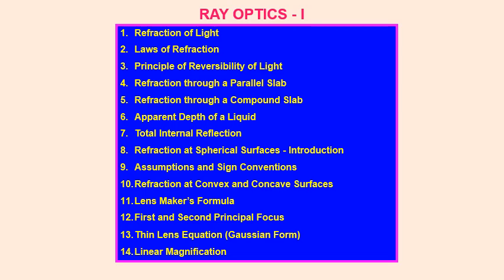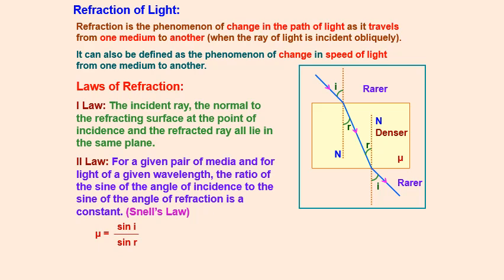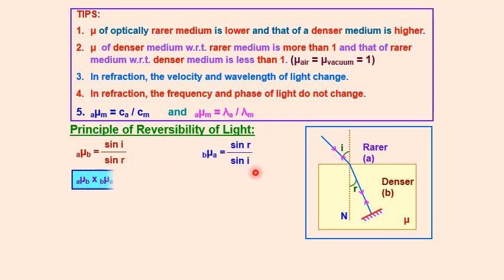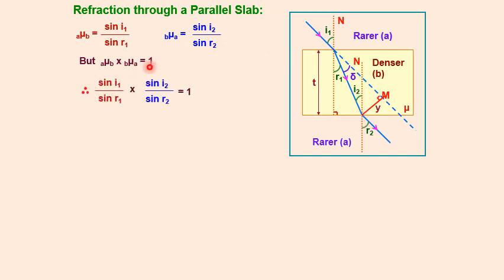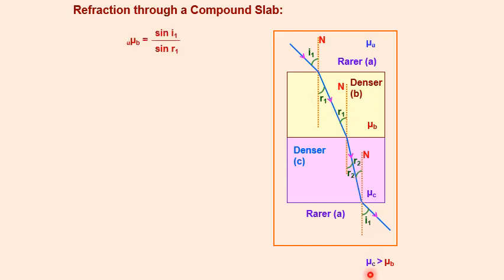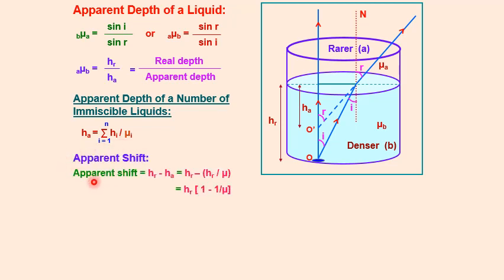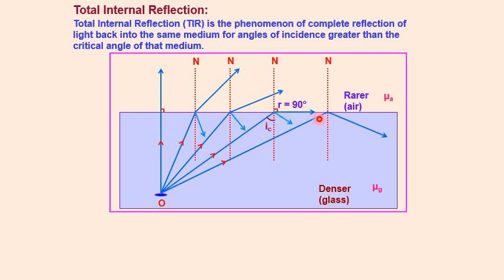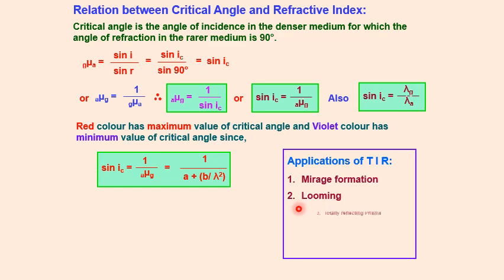PHYSICS-3- RAY OPTICS-1/2- to ACE Academic Competitive Entrance Exams & Knowledge Enrichment